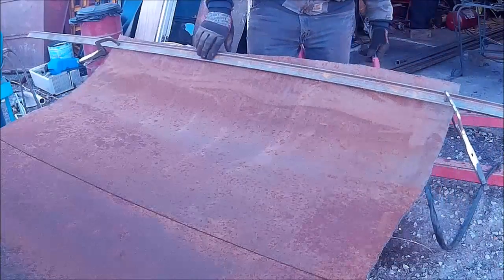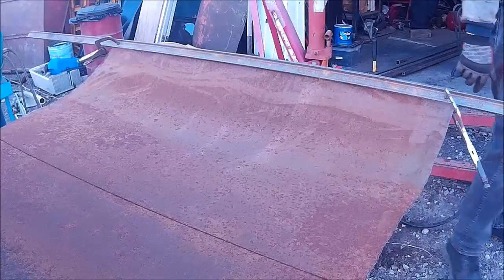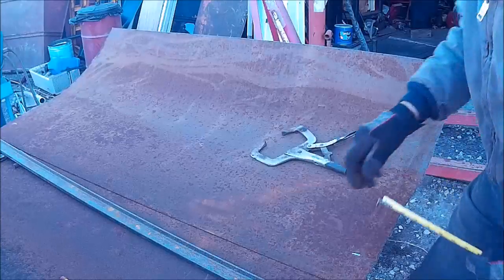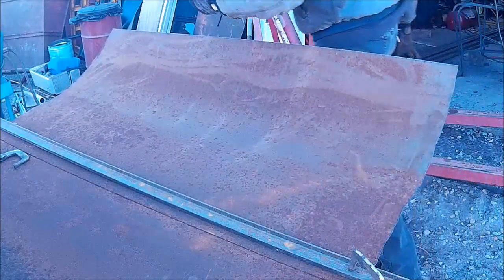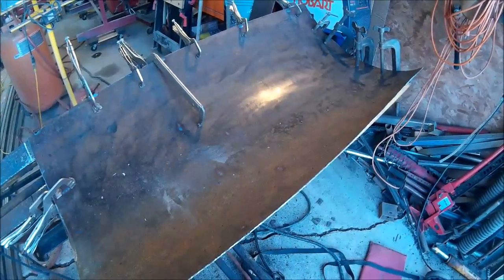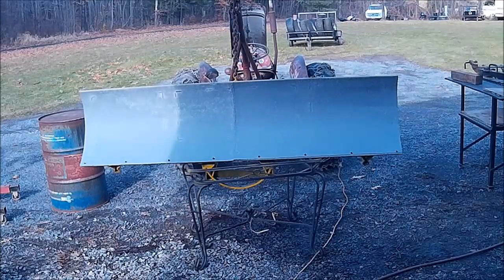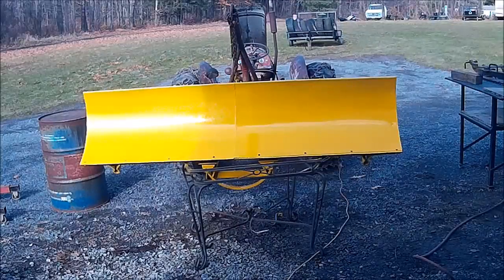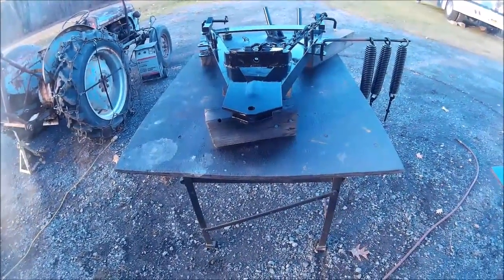Meyers Snow Plow Repair #2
Welding the skin on and painting with Majic Truck and tractor paint